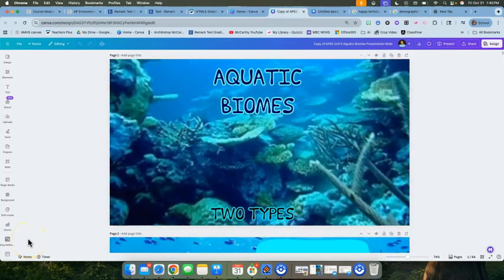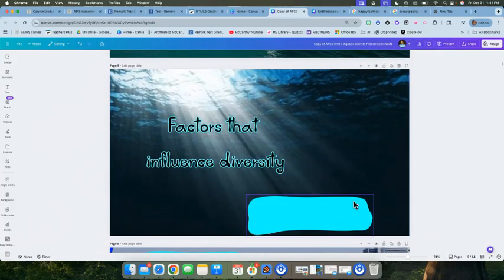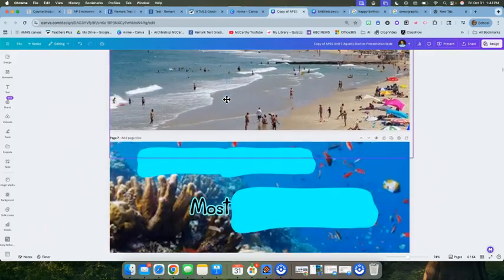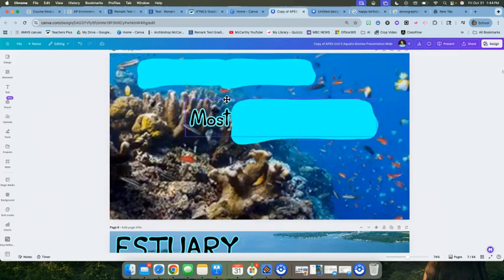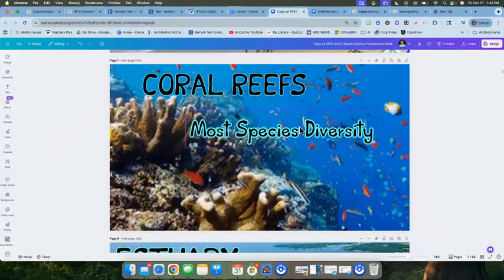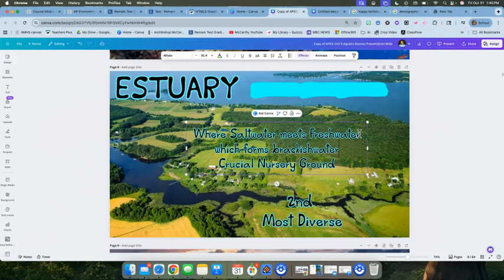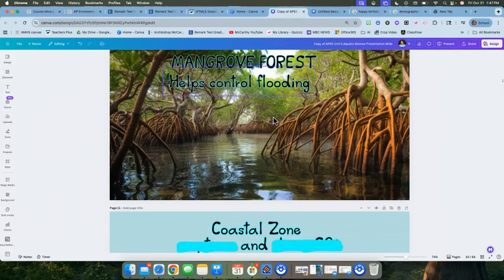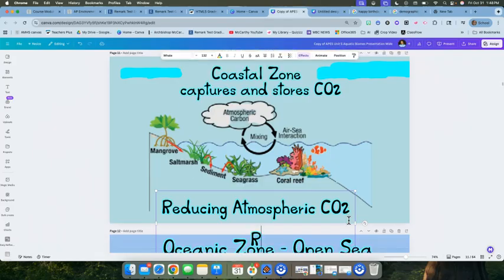Aquatic Biomes Pt 1 2025